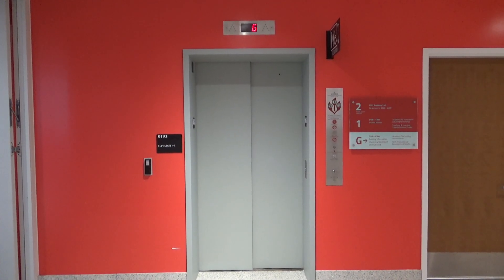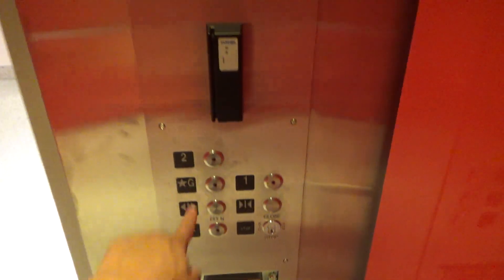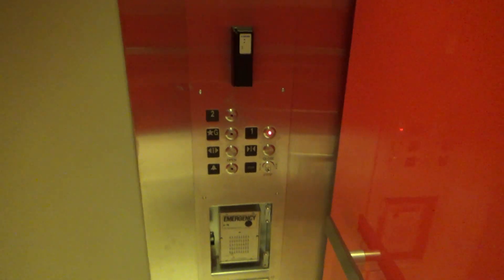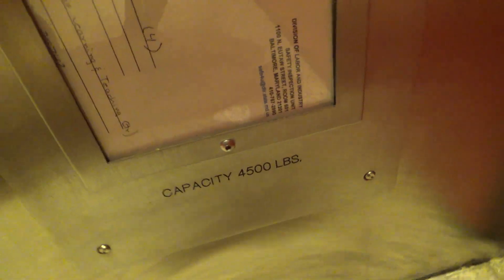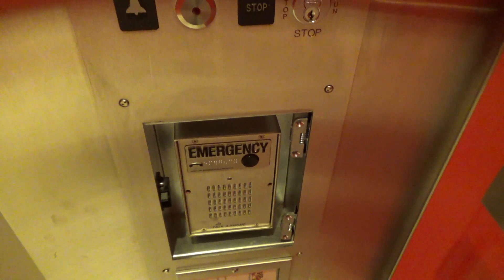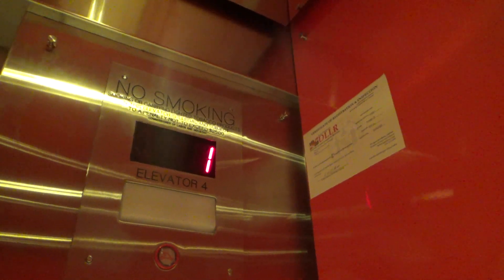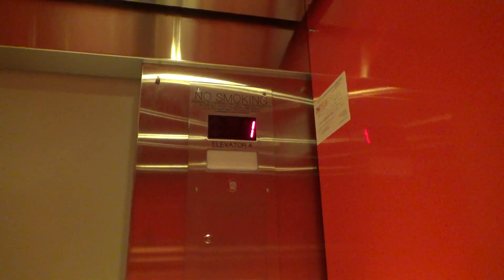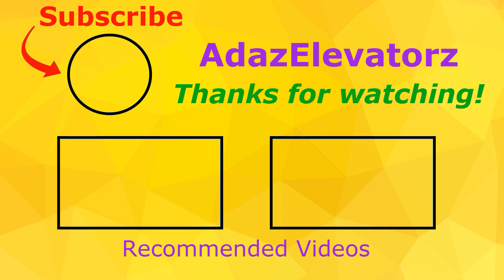MEI Hydraulic Elevator | ESJ Learning and Teaching Center (Annex) | Univ of MD | College Park, MD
Recorded: 10/4/2019

The full name of the building is Edward St. John Learning and Teaching Center.  This building consists of two parts.  The main part is newly built from 2016, and the annex part is much older, but fully renovated from 2016.  There are 3 elevators in the building.  This is the elevator in the annex part of the building. It serves floors G, 1, and 2, but 2 is not connected to the main part of the building.  Level 2 is sometimes restricted.  I think I've ridden up there once or twice.  Unlike the elevators in the main building, this one is not a Gen2, but an MEI roped hydraulic that was installed by Otis.  It is very nice and runs butter smoothly.  I'm not sure what equipment it uses.  The cab design is similar to the main Gen2.  The cab shape is a like a scaled down hospital/service cab, however, the capacity is still 4500 lbs.

Elevator Facts

Brand: Minnesota (MEI)
Installed By: Otis
Hoist: Roped Hydraulic
Fixtures: Innovation - Bruiser
Type: Combination
Capacity: 4500 lbs
Speed: 100 FPM
Installed: 2016